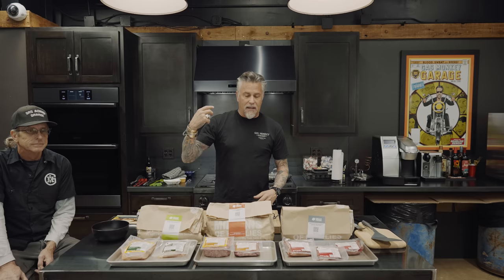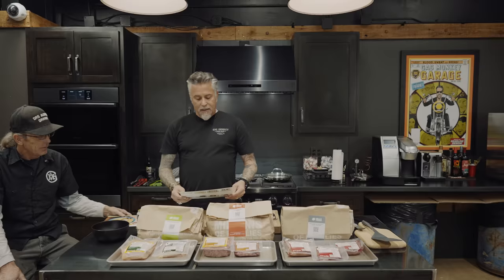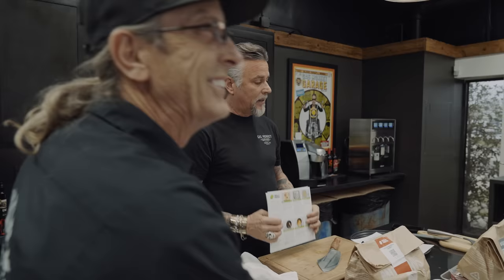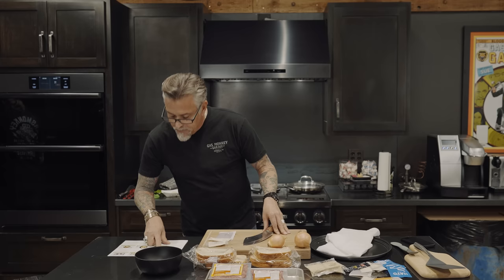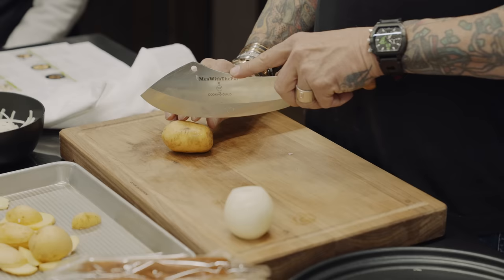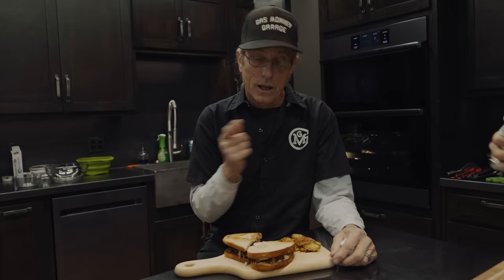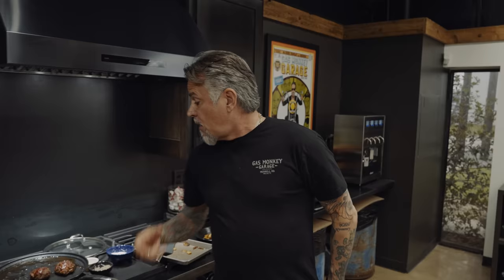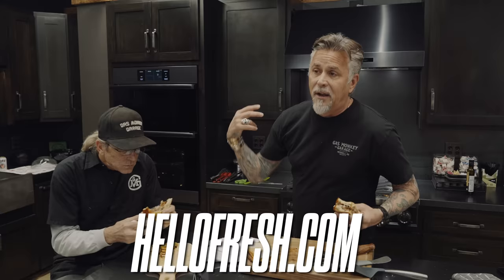Richard vs The Gas Monkey Grub Challenge!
IRichard vs The Gas Monkey Grub Challenge! - In between working on our latest build, we don't miss an opportunity for some delicious grub! For the first time ever, Richard is hopping in the kitchen for a very special edition of Gas Monkey Grub.

CUSTOMIZE AND WIN YOUR OWN HELLCAT JAILBREAK 🛞💨 ENTER TO WIN NOW @